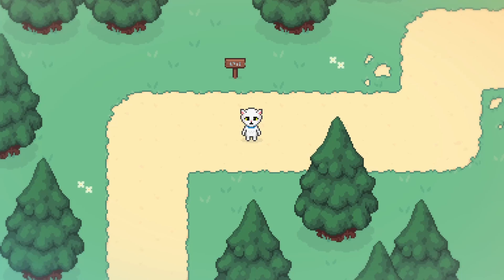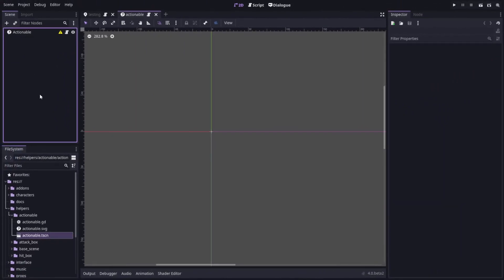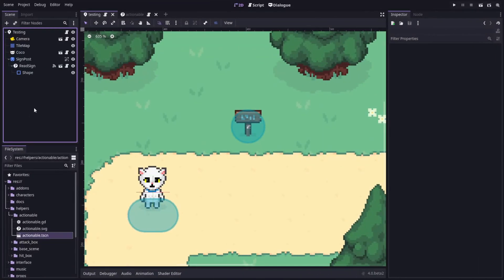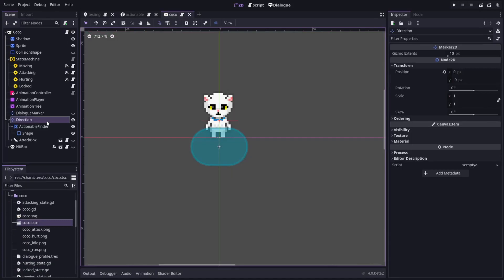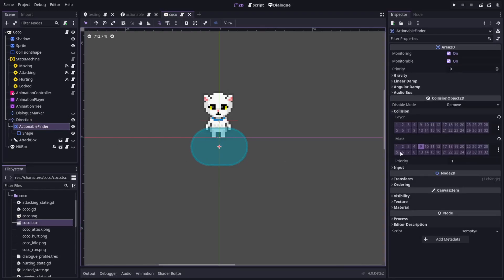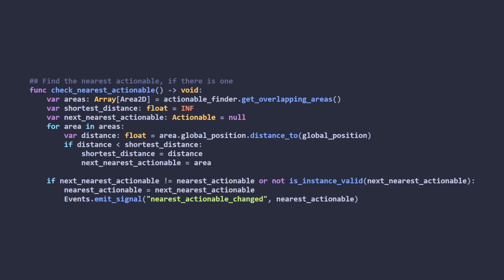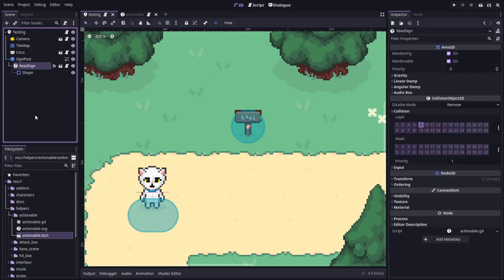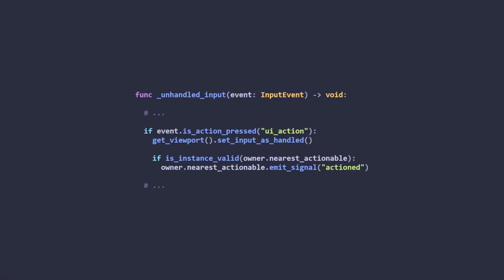Interacting with nearby things in Godot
In this video I talk about how I implemented my system for tracking nearby actionable things and then interacting with them. For this example I use a signpost that triggers some dialogue.